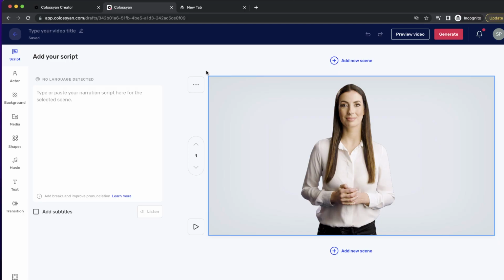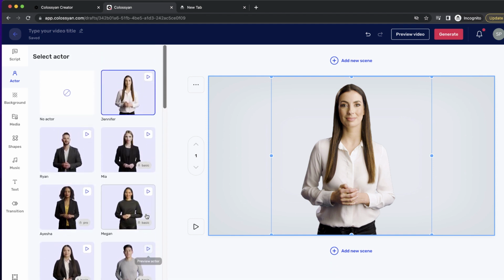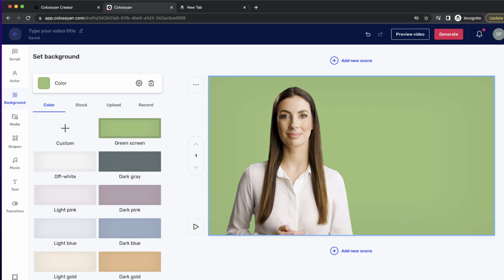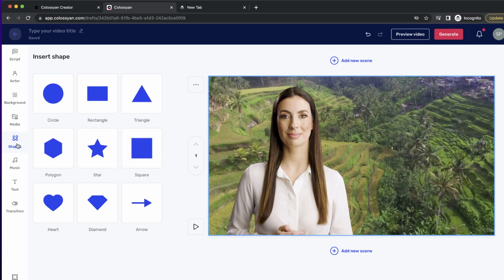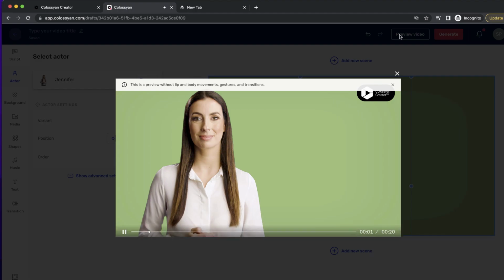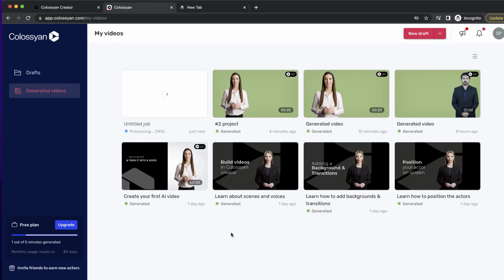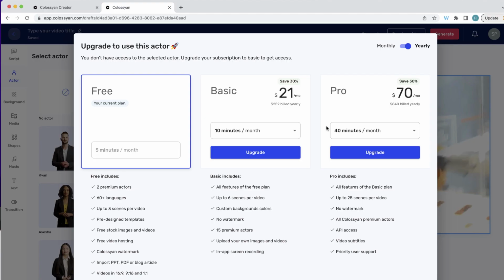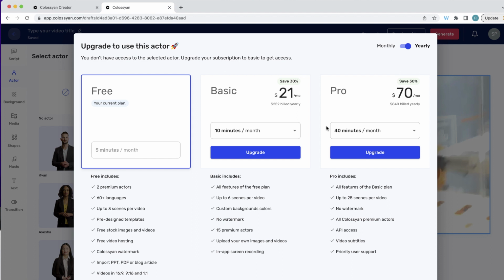Create Videos Using AI Actors with Colossyan Creator (Synthetic Video)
Don't have an actor for your video?  No worries!  The new website Colassyn Creator will allow anyone to create and edit their own synthetic video using actors created with Artificial Intelligence.  Just type your script, choose your actor and edit your film.  This video will show you how: